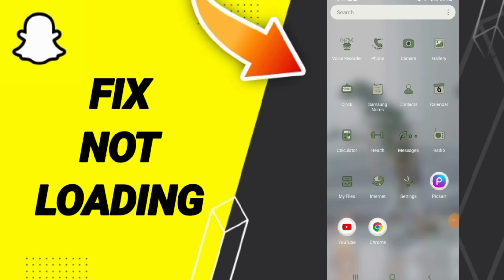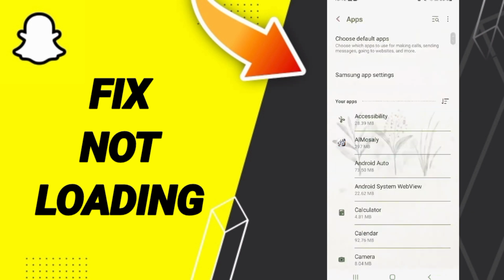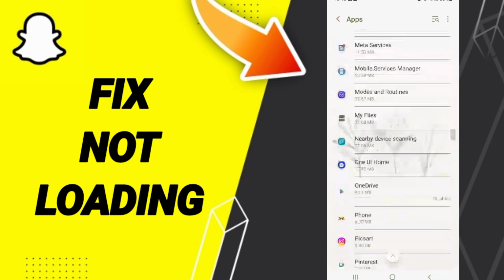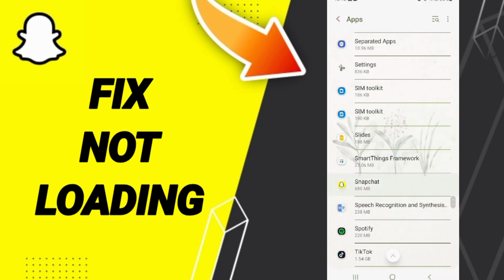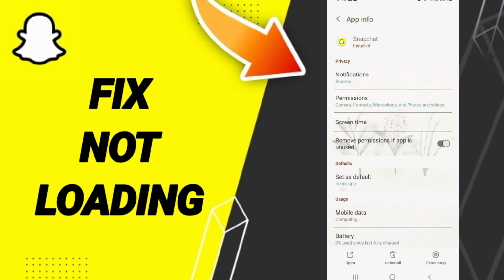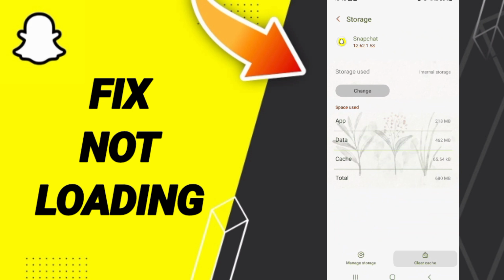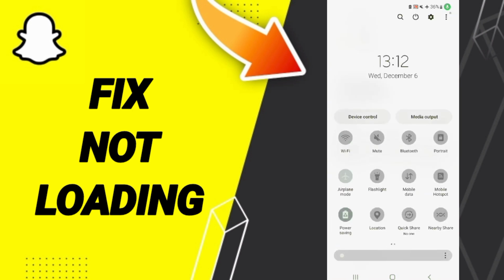How To Fix Not Loading On Snapchat App 2024